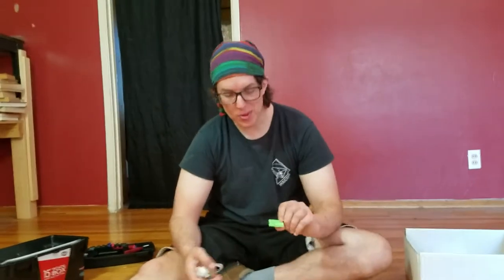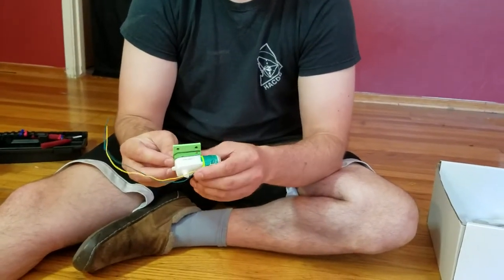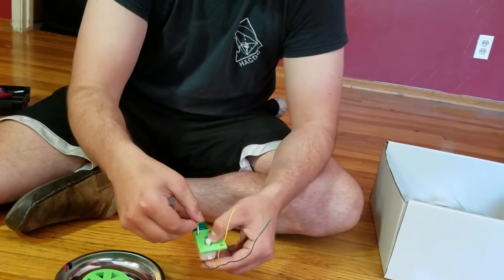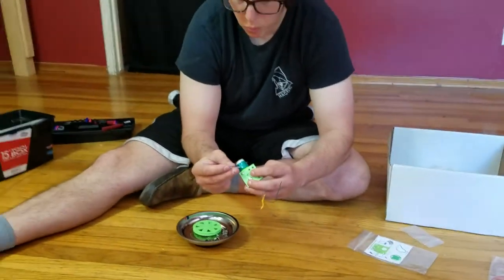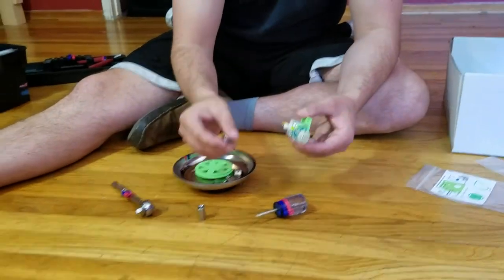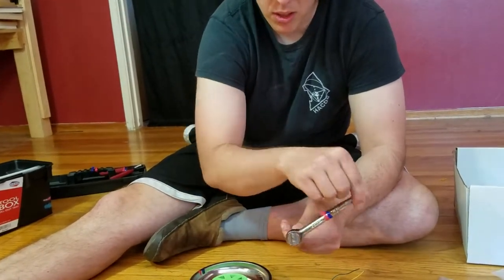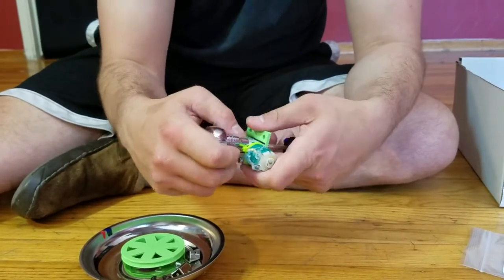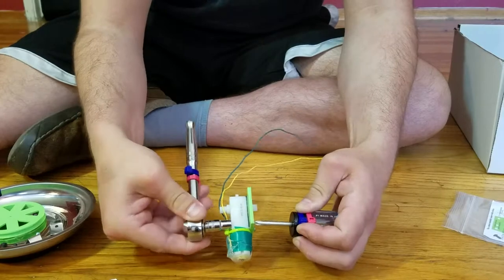0a motor to motor mount